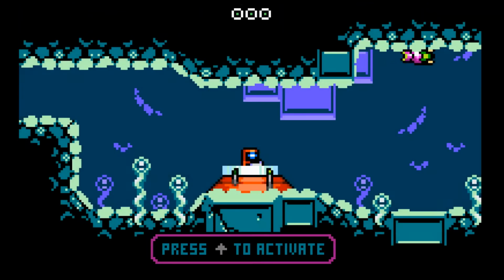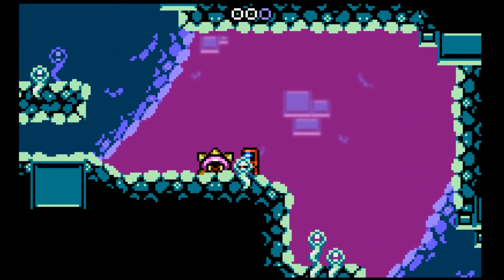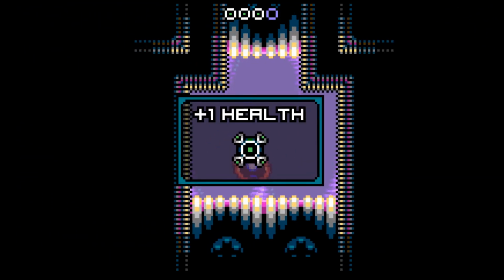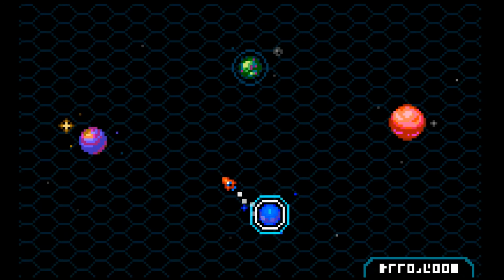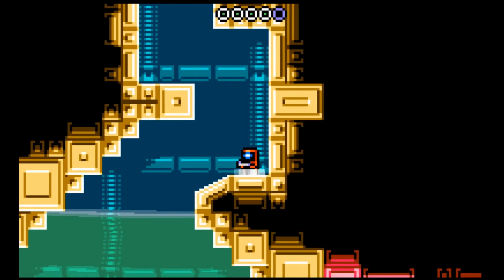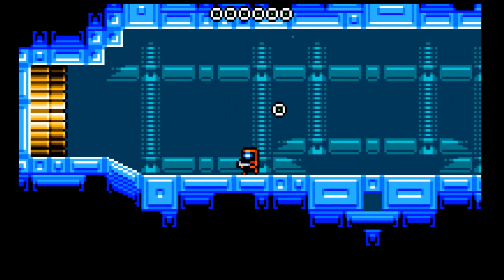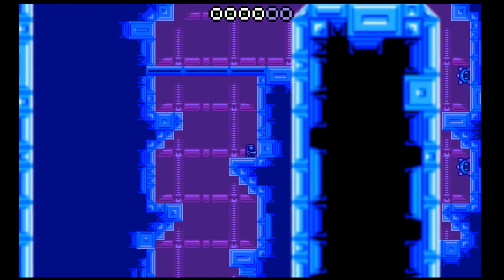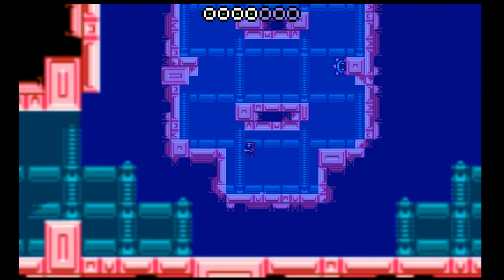Xeodrifter - Part 1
This is the first video in the Xeodrifter let's Play.
Links:
surfmonkeyyt